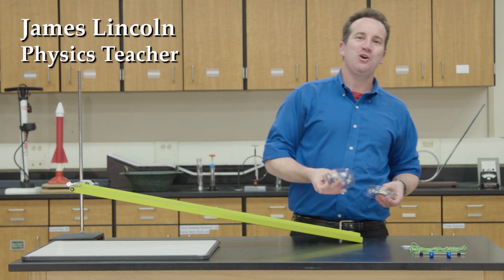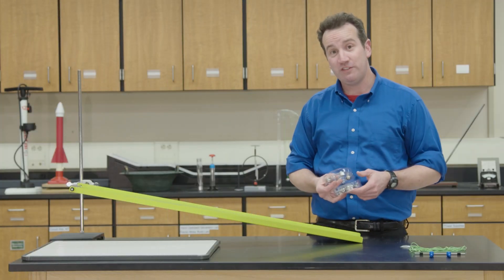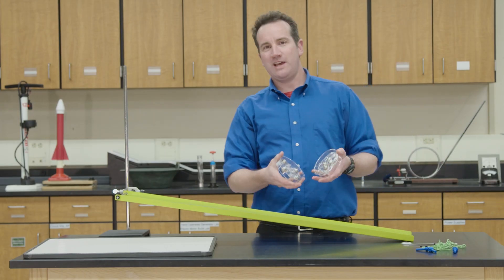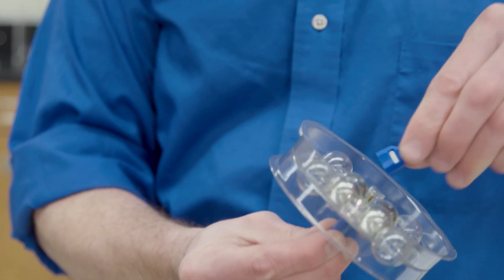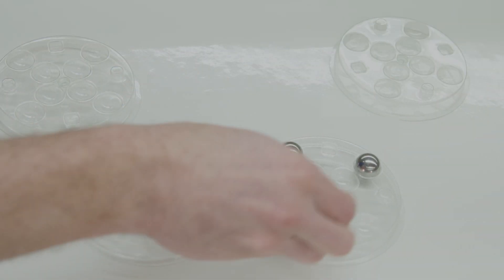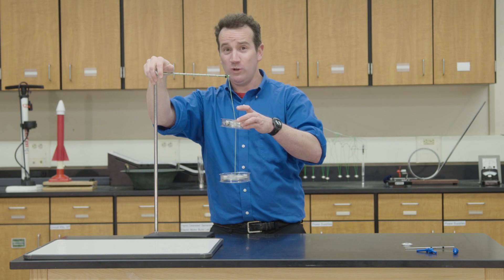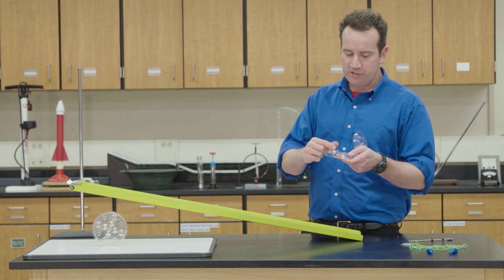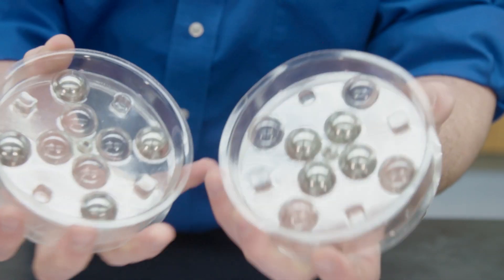Variable and Rotational Inertia | A Versatile and Visible Kit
In this video, AP Physics teacher James Lincoln demonstrates experiments using the versatile Exploring Rotational Inertia Classroom Kit. This kit is perfect for investigating how mass and distance affect rotational inertia, variable inertia, and torque. It includes the Visible Variable Inertia Set, which lets students observe the relationship between mass and radius in rotational dynamics.

Students can easily adjust the rotational inertia by rearranging the spheres. By pulling apart the two halves of each disk and repositioning the spheres, students get a hands-on, intuitive understanding of the concepts involved.

The visual nature of the set is key, as the steel spheres clearly show how changes in mass distribution impact rotational inertia. This is especially useful for visual learners or those struggling with abstract concepts, as they can see the direct relationship between mass, radius, and rotational dynamics. Perfect for classroom demonstrations and lab activities, the Visible Variable Inertia Set is a valuable tool for enhancing students’ comprehension of rotational inertia and dynamics.

Chapters

0:00 Intro
0:26 Downhill Race
1:13 Adding an Axle
1:46 Angular Momentum
2:47 Outro